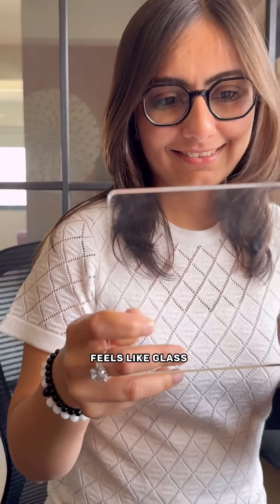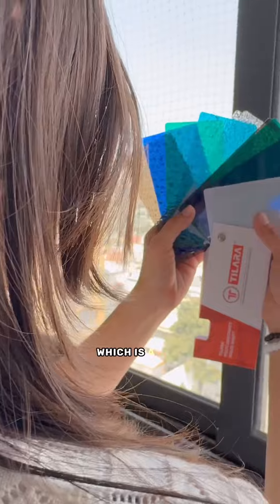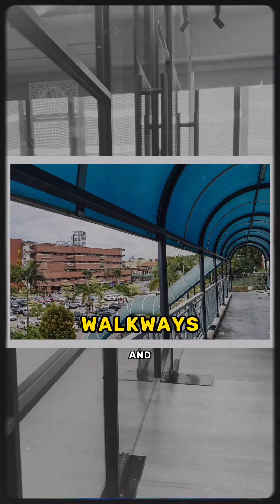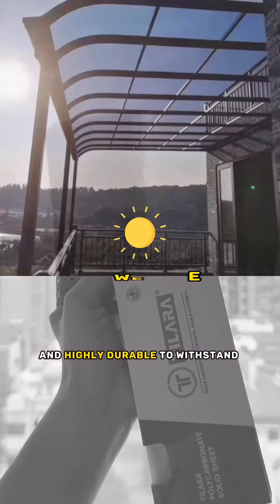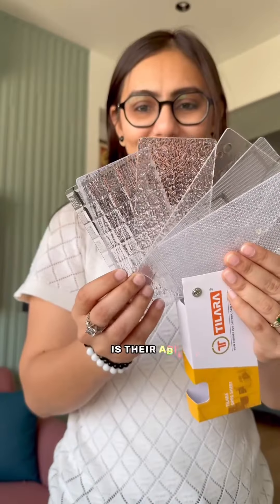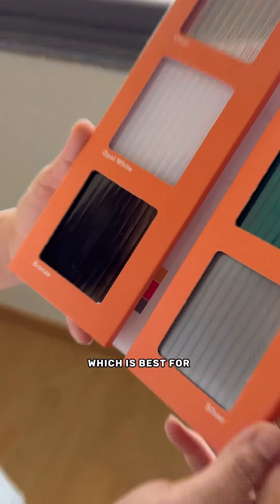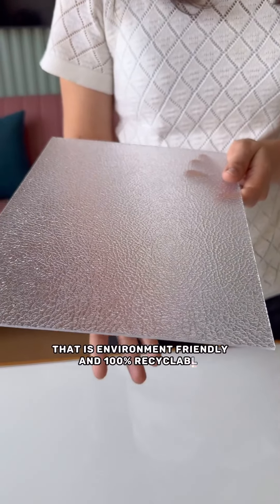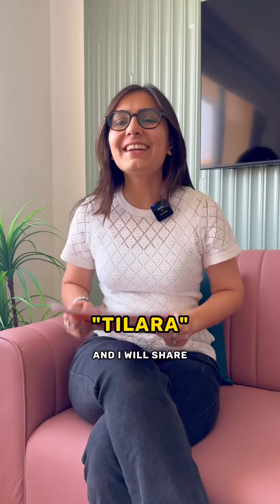Discover superior alternative to glass or any other roofing sheets with Tilara Polycarbonate Sheets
Stronger, lighter, and UV-protected, ideal for roofing, greenhouses, and more. Easy installation for quick infrastructure projects. 🏗️

With exceptional resistance to degradation and yellowing, Tilara's sheets withstand hot weather and heavy rain. Explore the range, including Polycarbonate Multiwall sheets and solid sheets, ideal for industrial, residential, and commercial roofing, sunshades, and partitions. Plus, they're environmentally friendly and 100% recyclable. 🌱